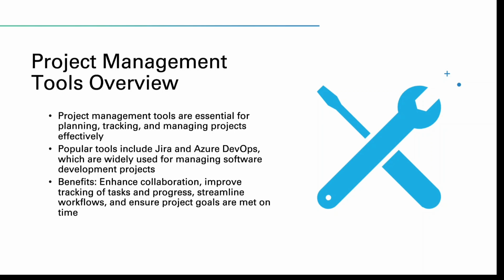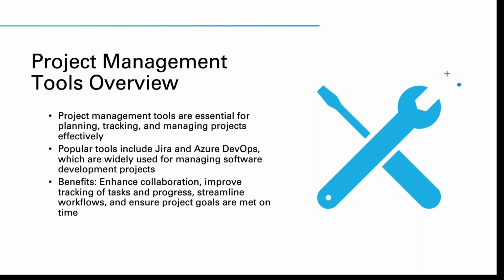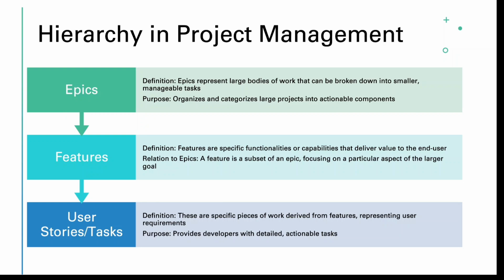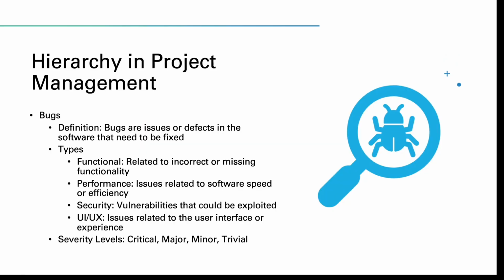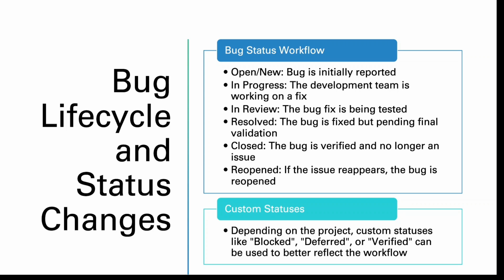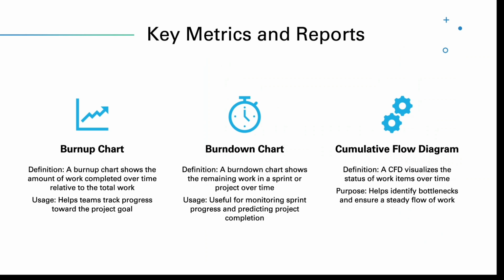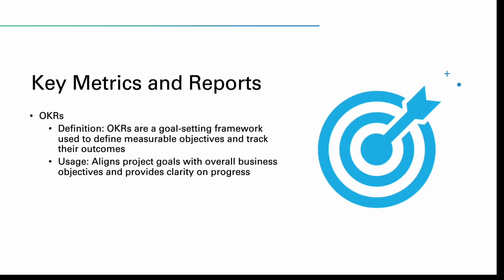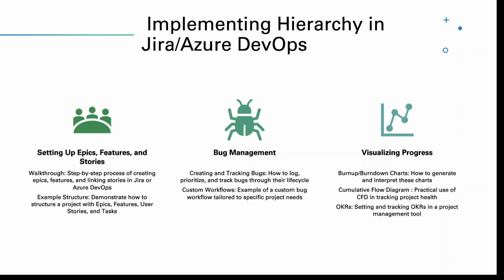Project Management Explained: Overview of PM Tools and Best Practices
Project Management (PM) is a critical process that involves planning, organizing, and overseeing the execution of projects from start to finish. It ensures that the project goals are achieved within the defined scope, on time, and within budget. This video will provide a comprehensive overview of Project Management, including essential concepts, key practices, and a deep dive into popular Project Management Tools that can streamline the entire process.

Project management is the discipline of applying knowledge, skills, tools, and techniques to project activities to meet the project requirements.
It involves defining project goals, creating a project plan, managing resources, and ensuring the successful delivery of the project.
✅ Key Elements of Project Management:

Scope: Defining what is included in the project and what is excluded.
Time: Ensuring the project is completed on time by defining milestones and deadlines.
Cost: Managing the project budget to avoid overspending.
Quality: Ensuring the project meets the necessary quality standards.
Risk Management: Identifying and mitigating potential risks that could affect the project.
Resources: Efficiently managing human, financial, and physical resources throughout the project.
✅ Popular Project Management Tools:

Trello:
Trello is a popular tool for project management that uses boards, lists, and cards to organize tasks.
Features: Visual boards, task management, collaboration, checklists, and notifications.
Best For: Small to medium-sized teams looking for a simple, intuitive tool.
Asana:
Asana is a project management tool used to plan, track, and manage projects.
Features: Task lists, timeline views, dependencies, integrations with other tools.
Best For: Teams that need more flexibility and want to track project progress in real time.
Jira:
Jira is widely used in software development for issue tracking and agile project management.
Features: Sprint planning, backlog management, customizable workflows, and integrations with GitHub.
Best For: Teams using Agile methodologies and managing software development projects.
Microsoft Project:
A comprehensive PM tool that enables teams to plan and manage projects with detailed schedules.
Features: Gantt charts, project timeline, resource management, cost management, and reporting.
Best For: Large-scale projects with complex scheduling and resource requirements.
Monday.com:
Monday.com is a work operating system that enables teams to run their projects, workflows, and everyday work.
Features: Customizable workflows, automated notifications, visual timelines, and integrations.
Best For: Teams looking for a visual, flexible tool for managing projects and tasks.
✅ Benefits of Using Project Management Tools:

Organization: These tools allow teams to stay organized by managing tasks, deadlines, and project milestones in one centralized place.
Collaboration: PM tools enhance team collaboration by allowing communication, file sharing, and task tracking in real-time.
Tracking Progress: They provide tools to track project progress and make data-driven decisions based on real-time project metrics.
Risk Mitigation: Helps in identifying potential risks early on and provides tools to mitigate them before they affect the project.
✅ Agile vs. Waterfall in Project Management:

Agile: An iterative and flexible approach, ideal for dynamic environments like software development. It allows changes during the project lifecycle.
Waterfall: A more traditional, linear approach, often used for projects with well-defined goals and less likelihood for scope changes.
✅ Best Practices in Project Management:

Clear Communication: Establish open and clear communication channels with all stakeholders.
Defined Goals: Set clear, achievable goals and deliverables.
Time Management: Use tools like Gantt charts and calendars to manage deadlines and avoid delays.
Risk Management: Plan ahead for potential risks and have contingency plans in place.
Continuous Monitoring: Track progress using key performance indicators (KPIs) to ensure the project stays on track.
By the end of this video, you’ll have a solid understanding of Project Management and how various tools can help streamline and improve your project processes, whether you're working on small projects or large-scale enterprise initiatives.